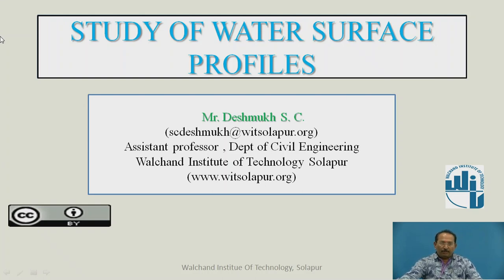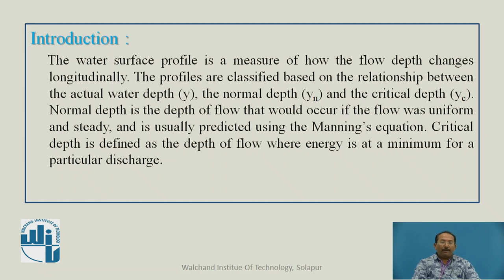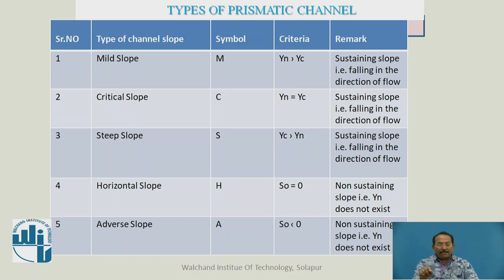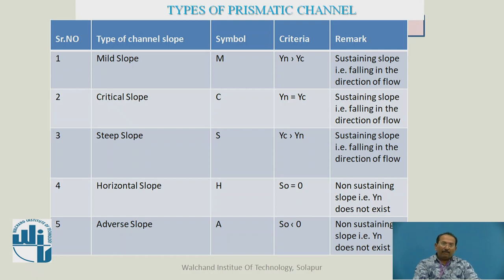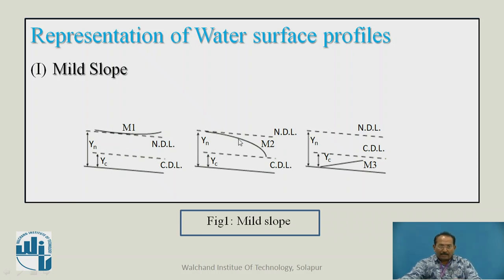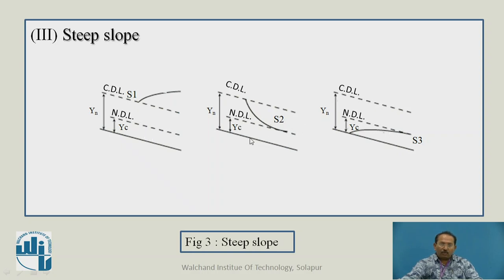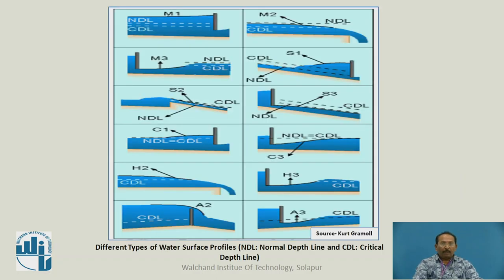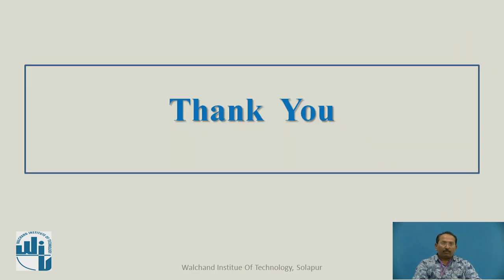Study of Water Surface Profiles